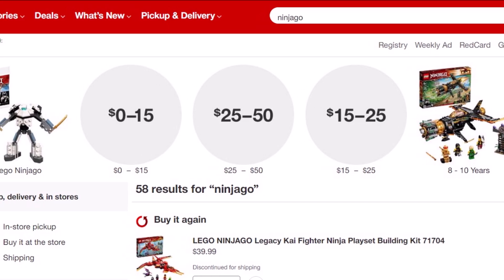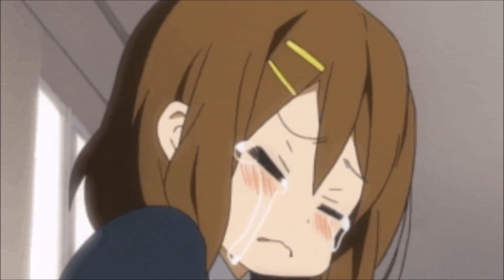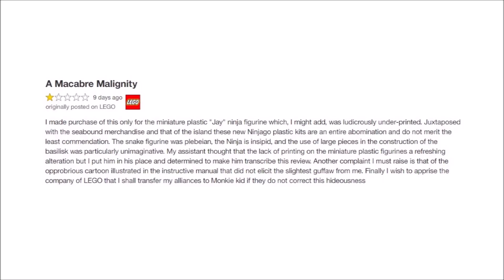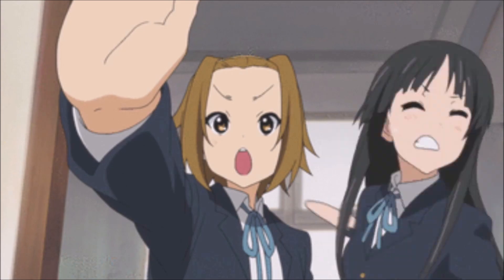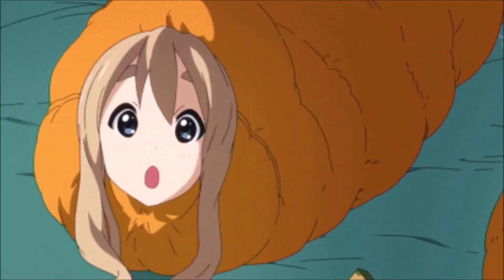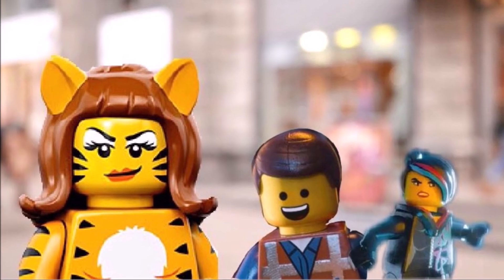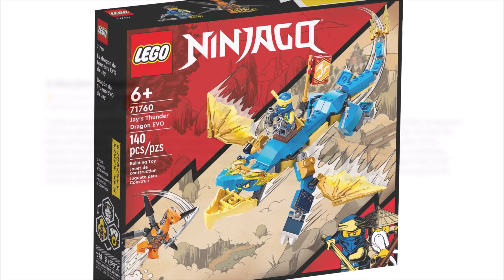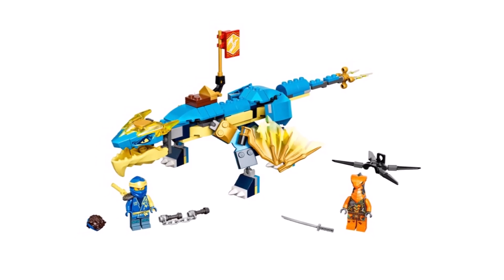The MEANEST Ninjago Review I've Ever Seen...